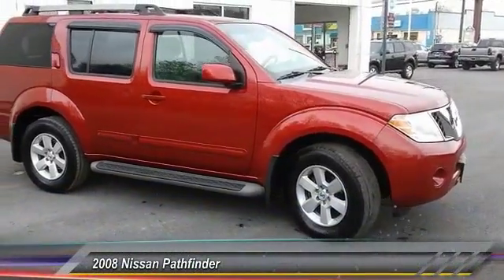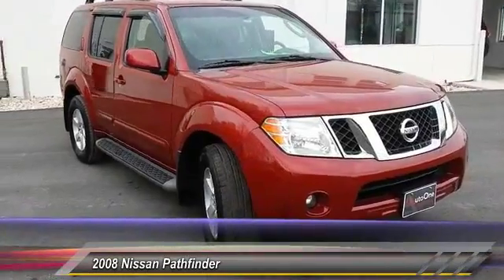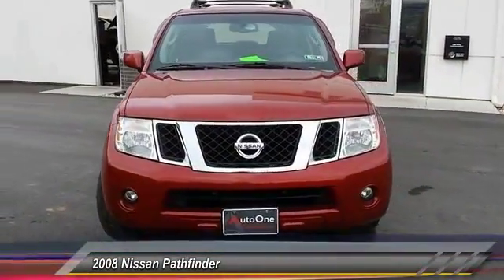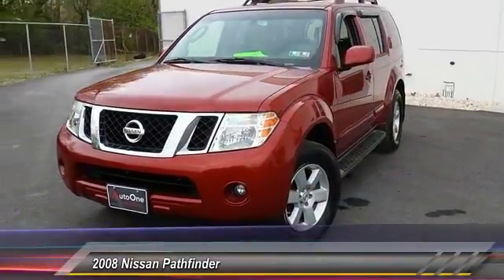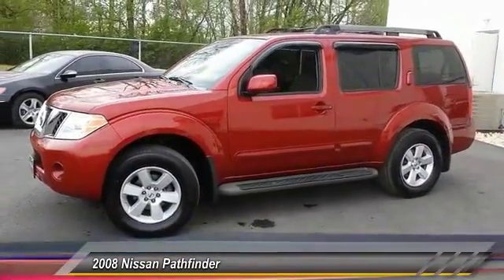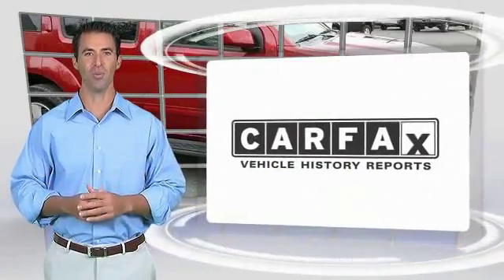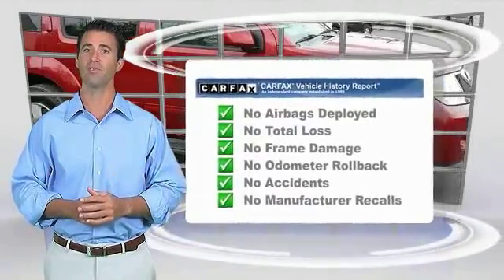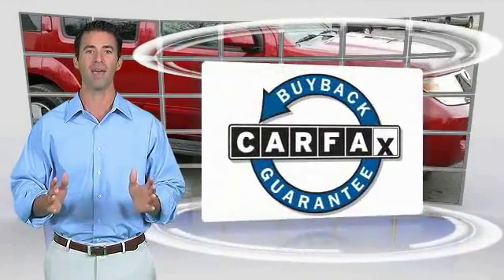2008 Nissan Pathfinder Lancaster PA 9525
2008 Nissan Pathfinder SE

4WDPathfinder SE, Alloy Wheels, ***LOW LOW MILES***, ***NEW PA STATE INSPECTION and EMISSIONS***. *Carfax issue has been professionally repaired and inspected to exceed PA's safety standards*. How comforting is the low-mileage of this fantastic 2008 Nissan Pathfinder? Sometimes the fun doesn't begin until the pavement ends, which helps make the off-road ability of this Pathfinder SE so appealing. ***WE BUY CARS***. Great financing too at Auto One -- our team will work hard to get you attractive financing to suit your budget and lifestyle. Auto One employs Market Based Pricing. Don't wait-- vehicles like this never last long: Call, stop in, or apply online today!